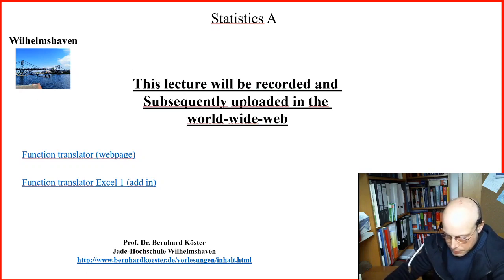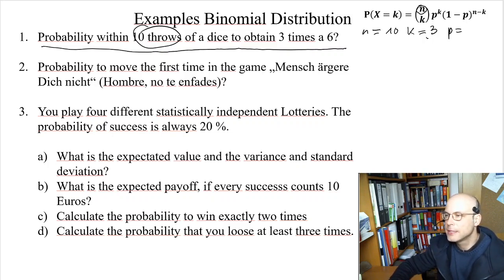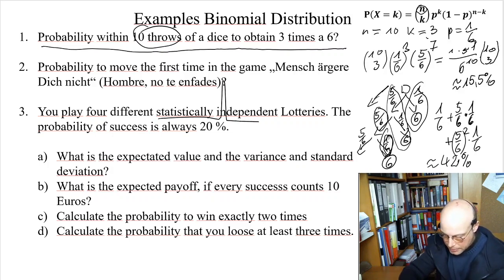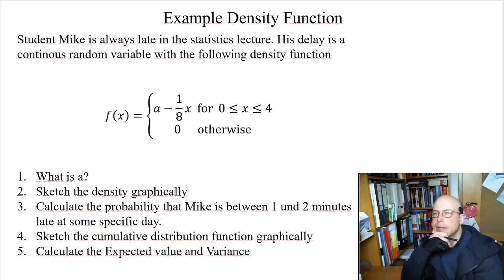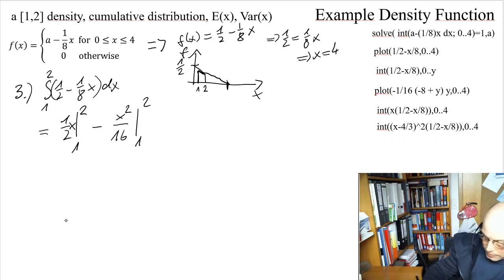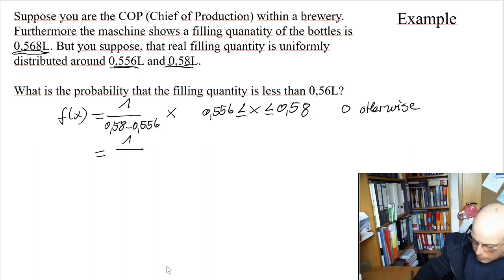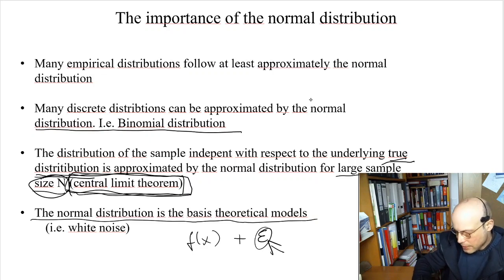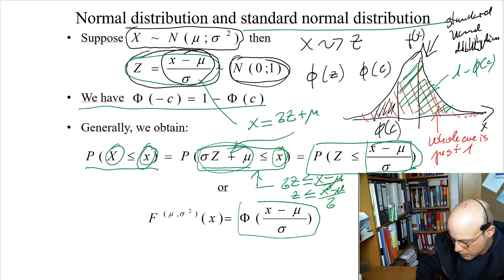Vorlesung StatistikA SoSe2022 P3 1